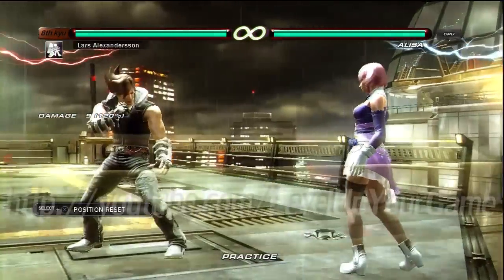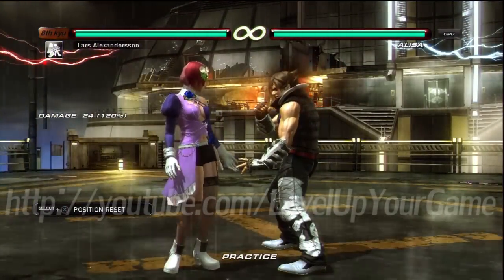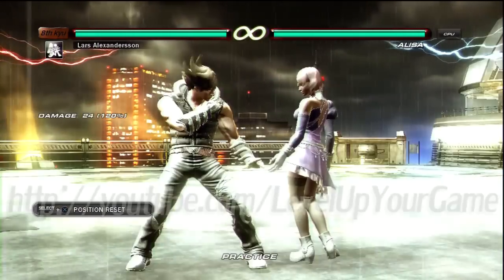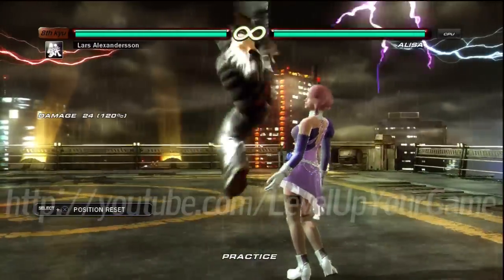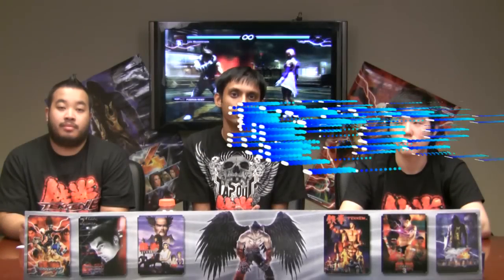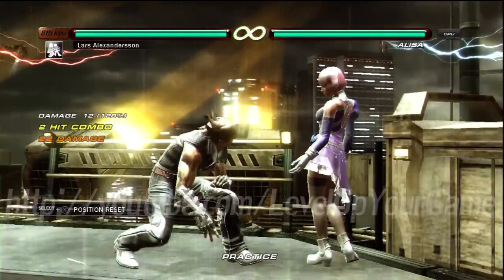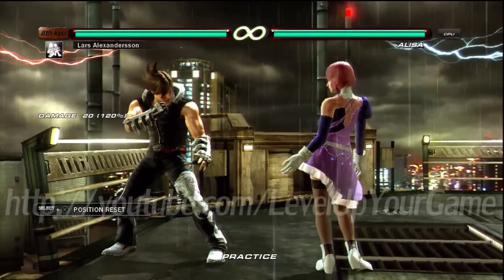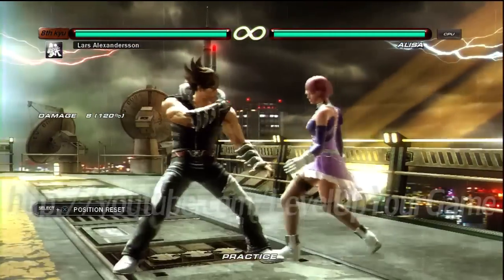Level Up Your Game - Episode 3 - Part 4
Lars Alexanderson